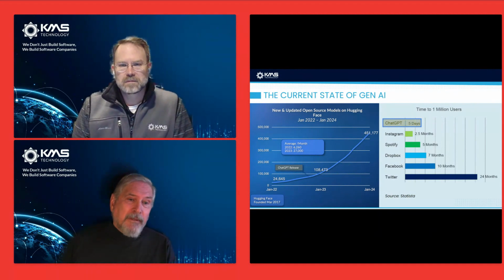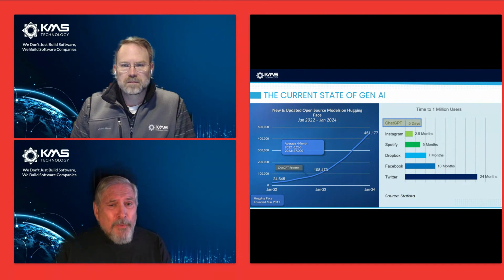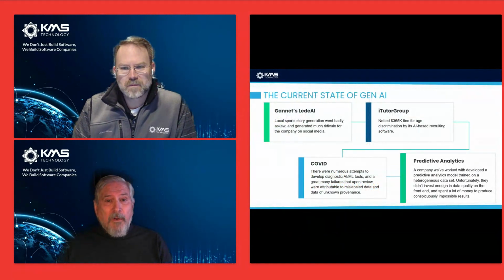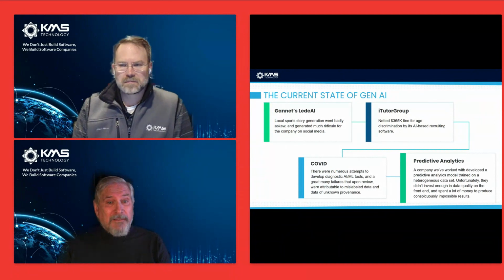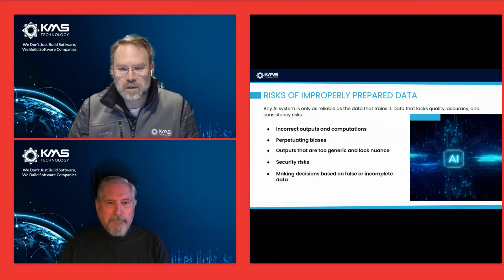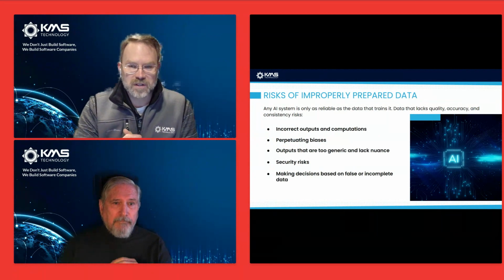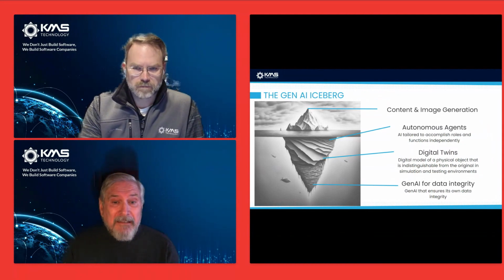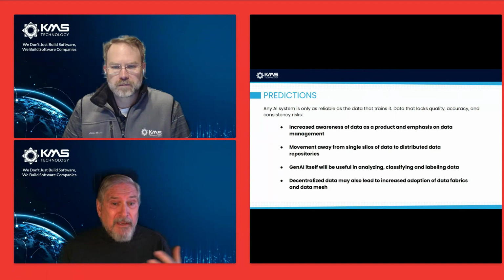Data is Your Problem - Data Integrity in Generative AI | SD Times Live Webinar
While Generative AI presents a clear competitive advantage, most companies are struggling to harness it. From ineffective outputs to costly missteps, GenAI is driving significant financial losses as companies invest thousands in models that don’t work.

But the core issue isn't the technology itself – it's the data that powers it.

In this webinar, we'll explore the critical role of data integrity in the successful implementation of GenAI.

Join SD Times and KMS Technology to gain insights into:

- Identifying and avoiding the common pitfalls in maintaining data integrity
- Understanding how the quality of your data directly influences GenAI outcomes
- Practical strategies for preparing and cleansing data to optimize GenAI performance
- Implementing a holistic, company-wide approach to data integrity